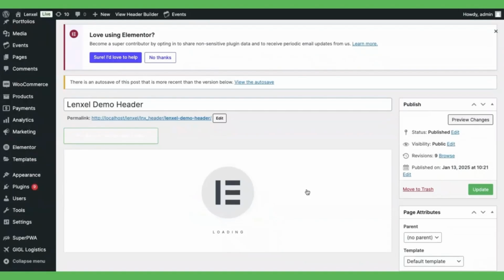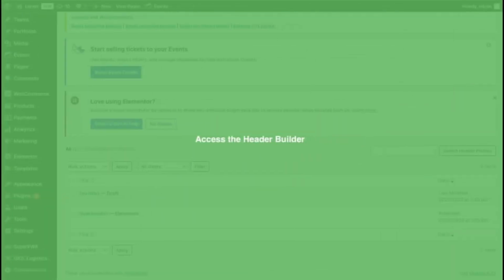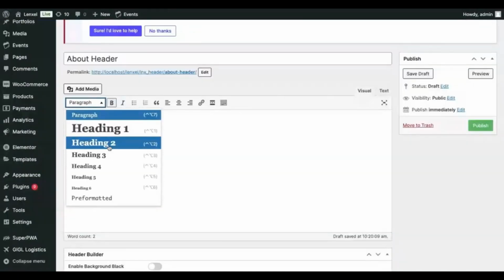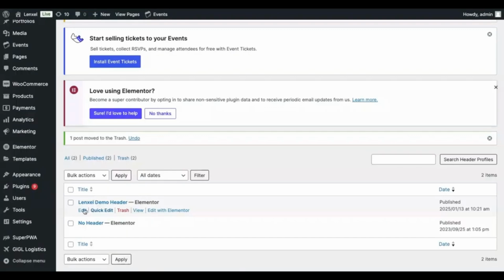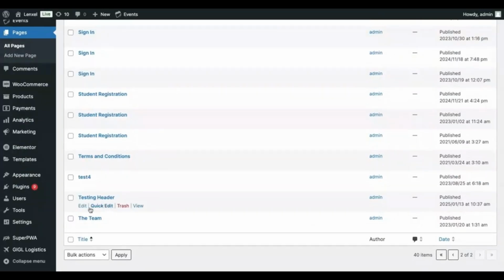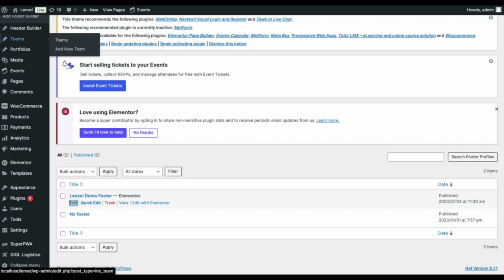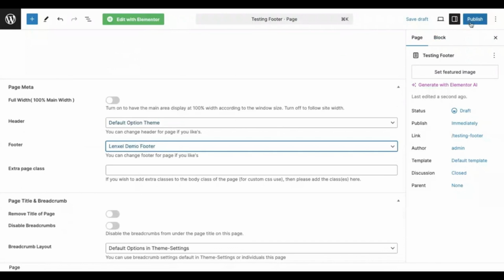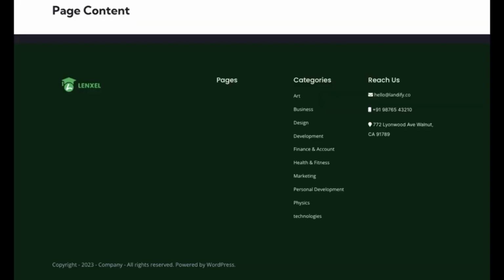Lesson 7 - Additional Features Creating Custom Headers and Footers in Lenxel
Welcome back to the Lenxel Tutorial Series! In this lesson, designed specifically for administrators, we'll guide you through creating unique headers and footers for different pages. This will enhance the visual appeal and user experience of your website.